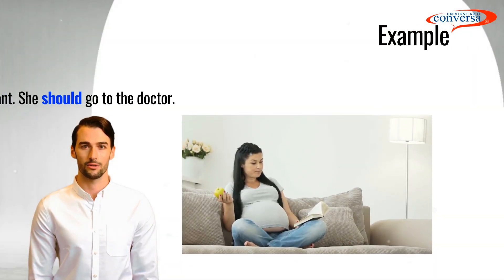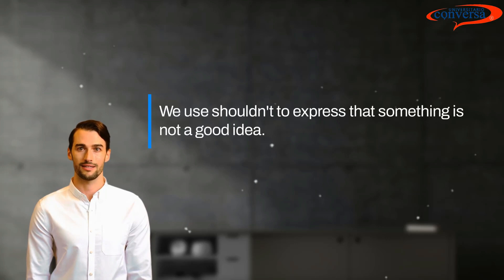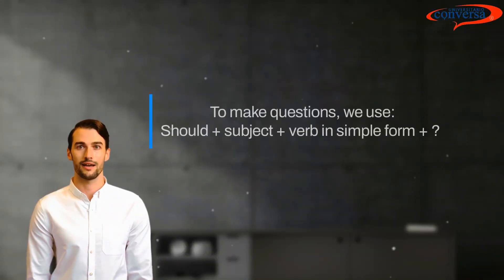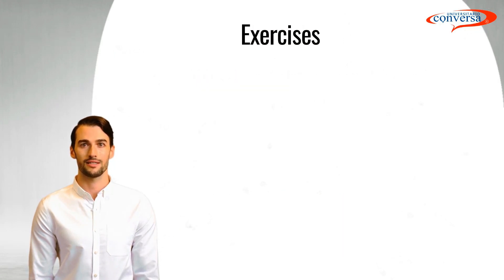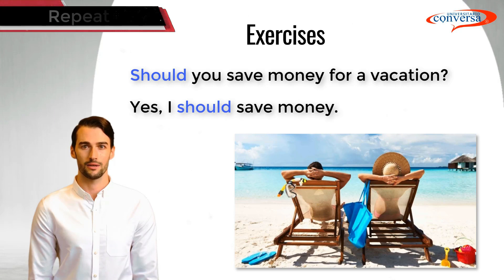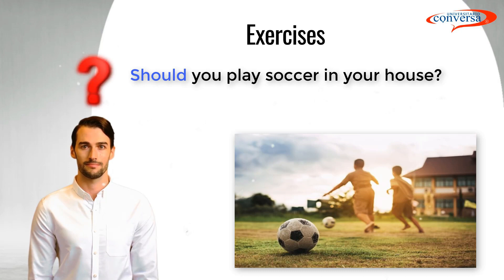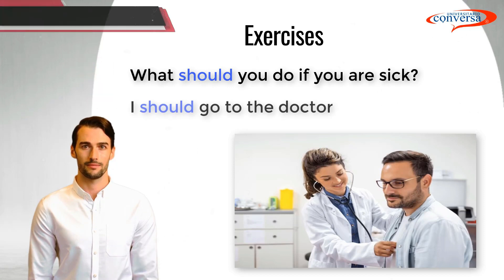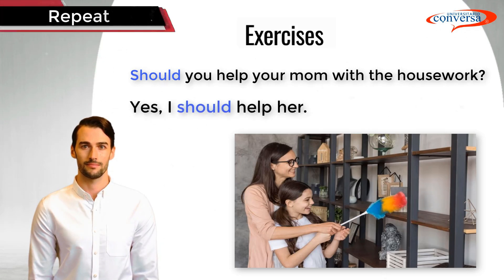Book 7 unit 25. Should.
In this video class you will learn how to give suggestions in an easy way.